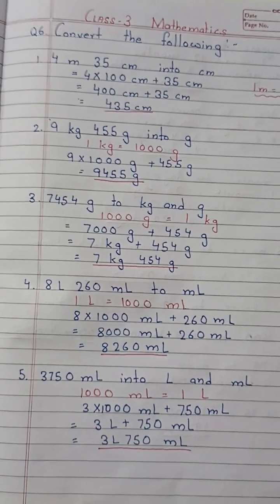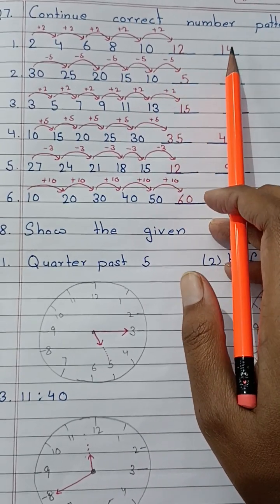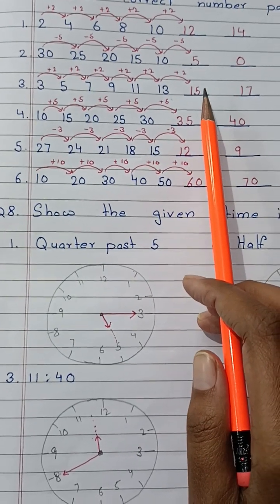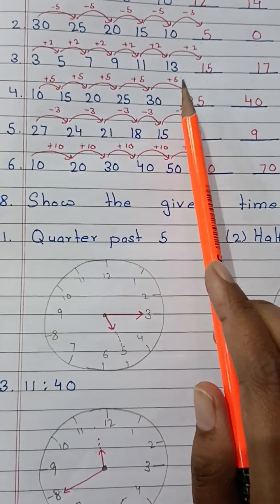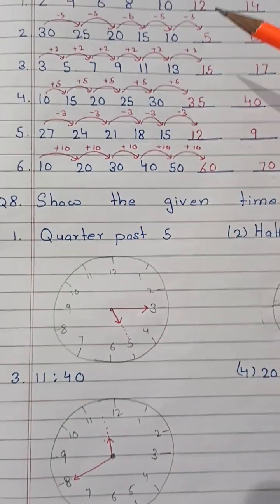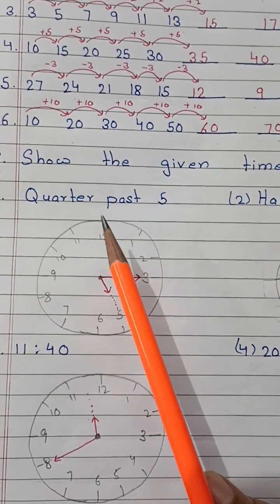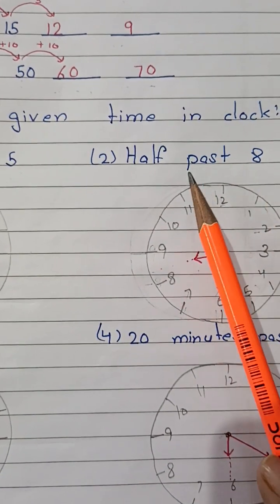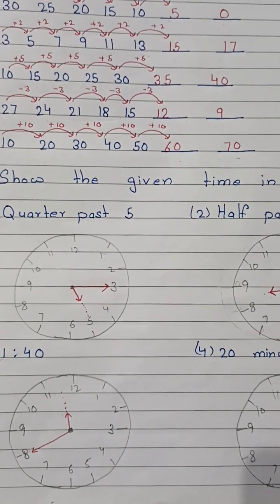Maths Revision - Continue Correct Number Pattern and Show the given time